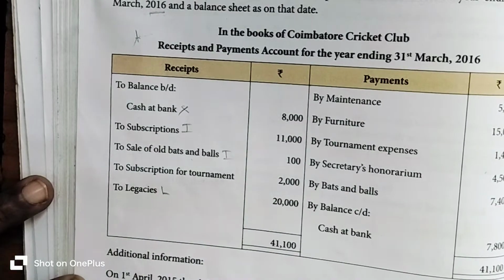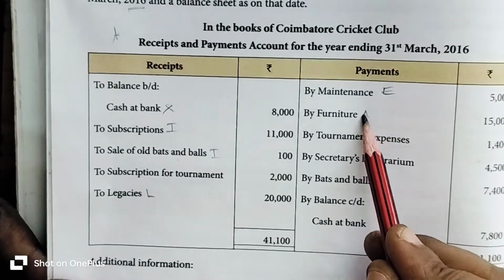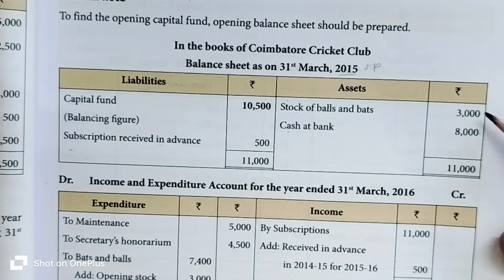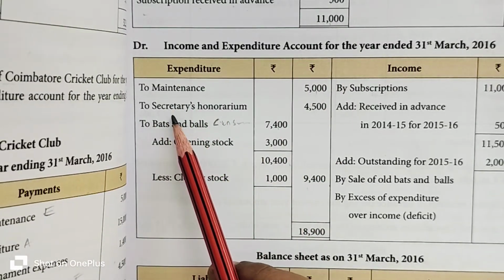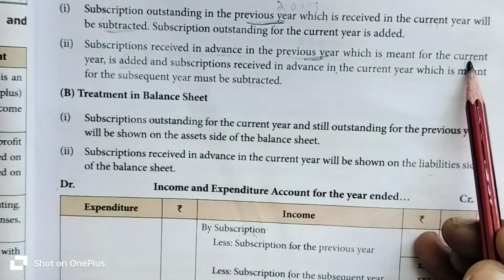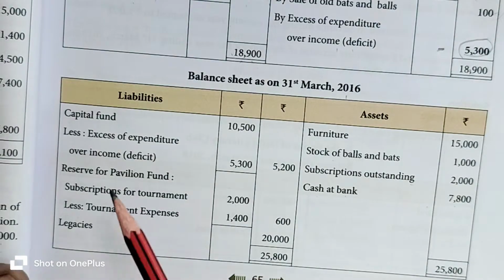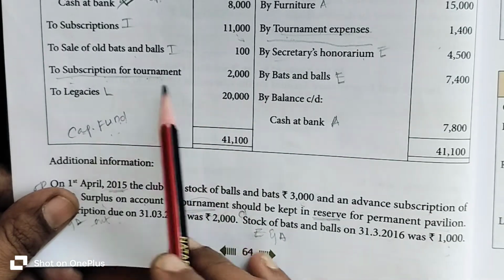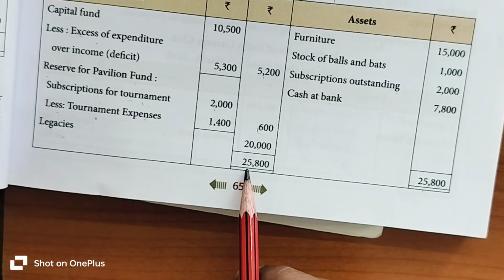12TH STD ACCOUNTANCY CHAPTER-2 ACCOUNTS OF NOT-FOR-PROFIT ORGANISATION ILLUSTRATION 19 IN ENGLISH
12TH STD ACCOUNTANCY CHAPTER-2 ACCOUNTS OF NOT-FOR-PROFIT ORGANISATION ILLUSTRATION 19  IN ENGLISH

USHA COMMERCE 360 DEGREE

IN TAMIL USHA ACADEMY IN YOUTUBE CHANNEL